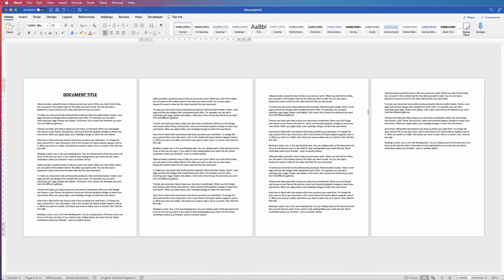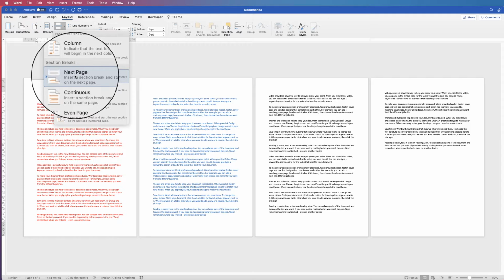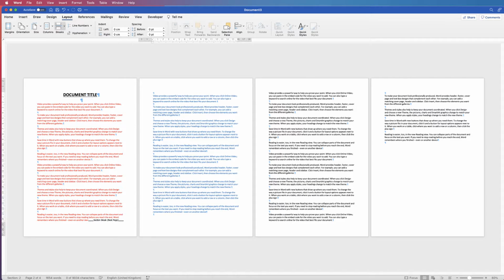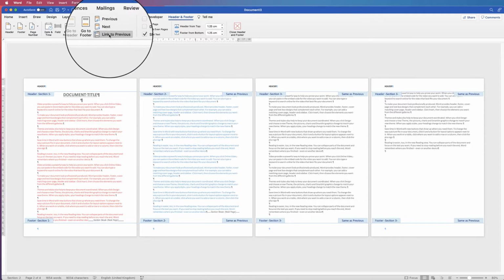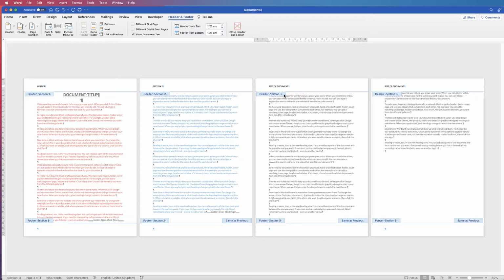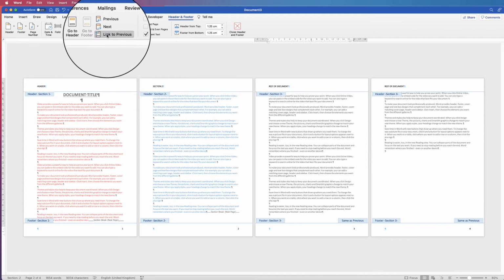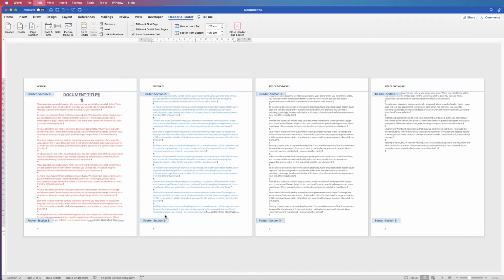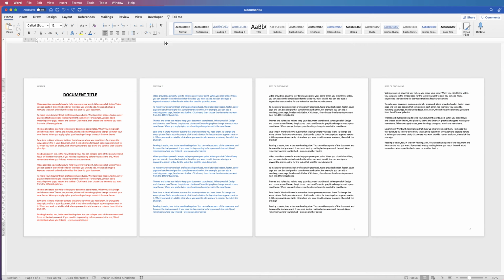Sections, Different Headers, Page Numbers Starting from Any Page | EASY TUTORIAL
Easily learn how to insert and remove section breaks, to insert different headers on different pages and place different pages anywhere in your word document.  Step by Step guide to clearly understanding this process and enabling you to fully customise your word document.

UK 🇬🇧

🖱 Mouse - Wacom Pen

US 🇺🇸

🖱Mouse - Wacom Pen